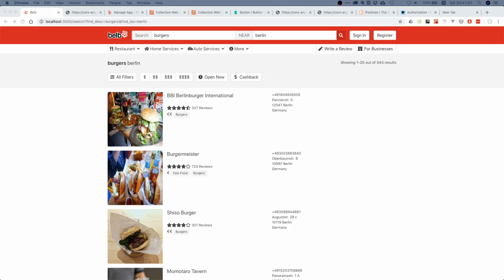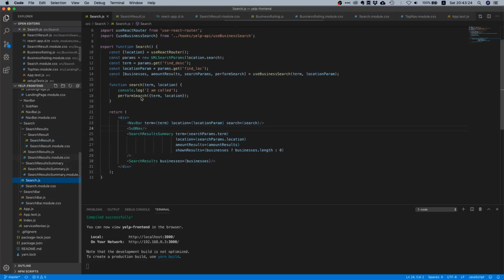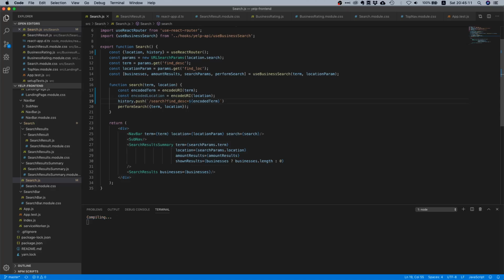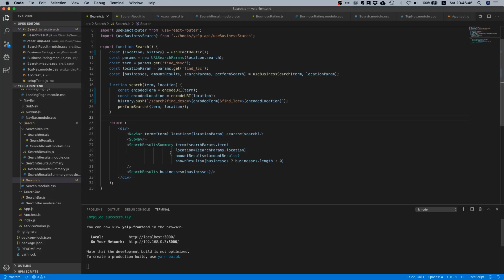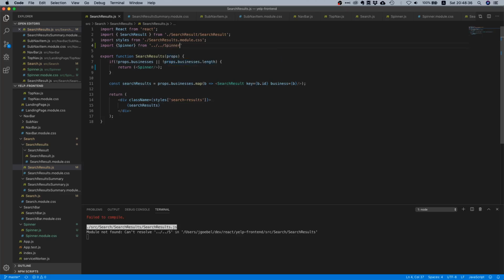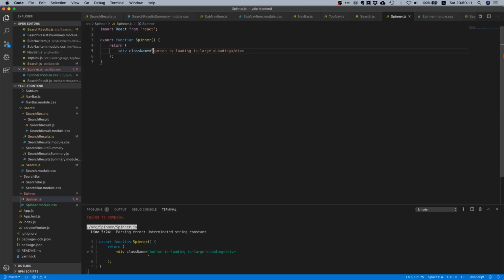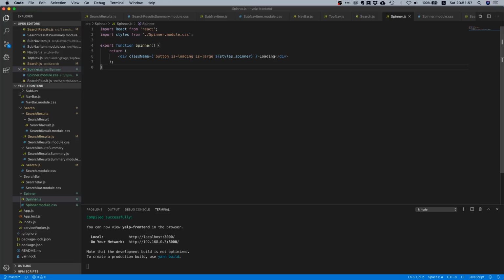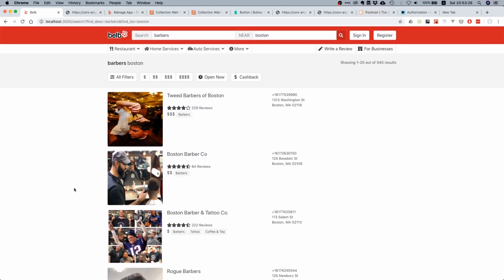React Hooks Tutorial | Build Yelp in React #31 | polishing the application and adding a spinner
This is part 31 of our build Yelp in React series in which we polish our application and add a Bulma loading spinner to it.